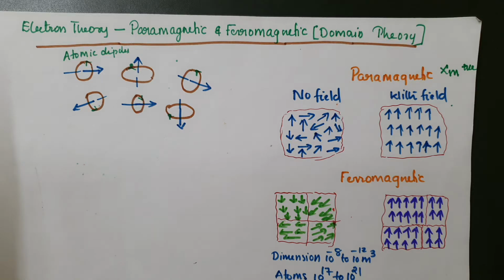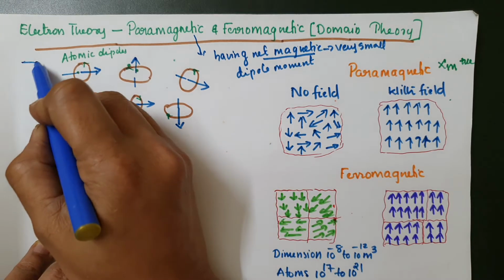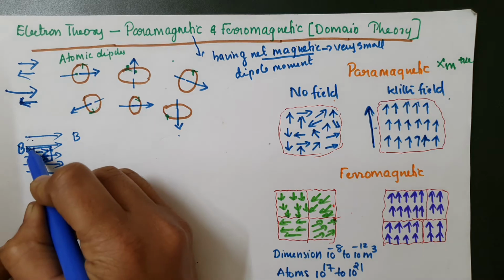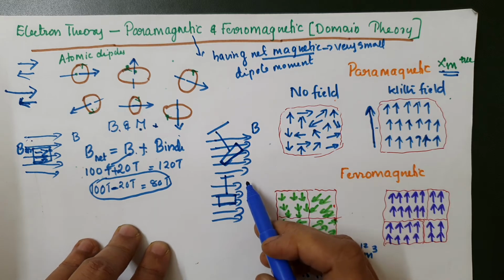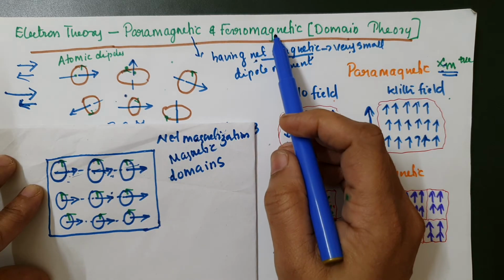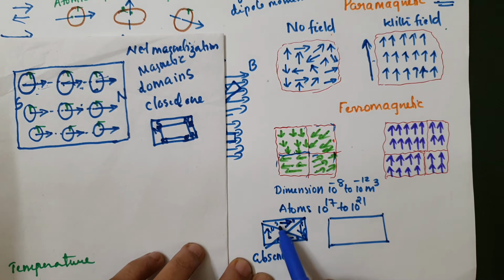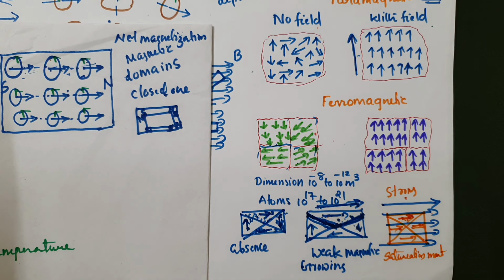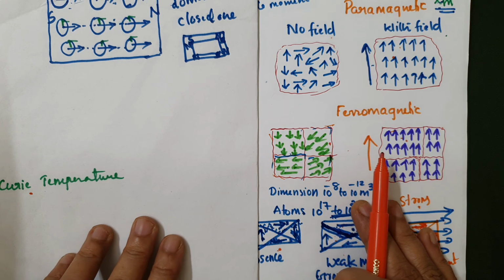Electron theory to paramagnetic & ferromagnetic materials